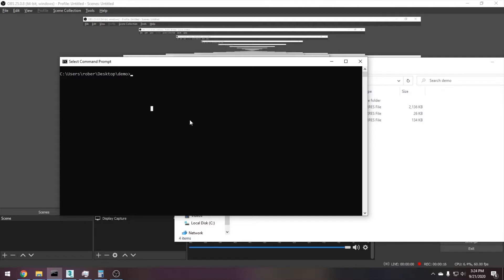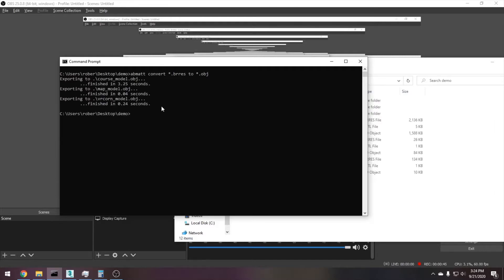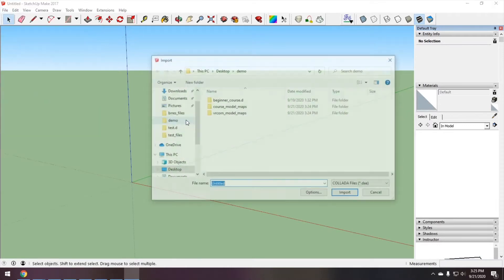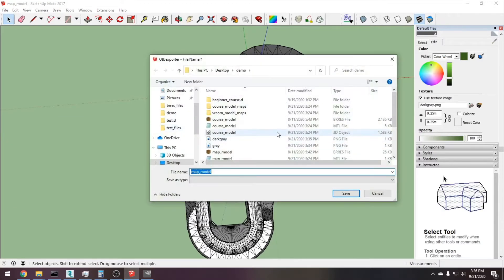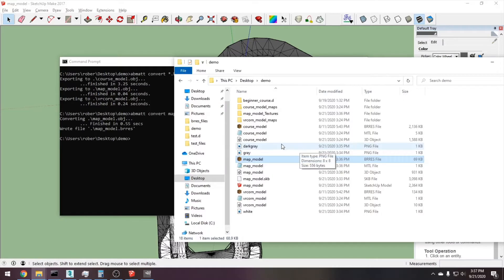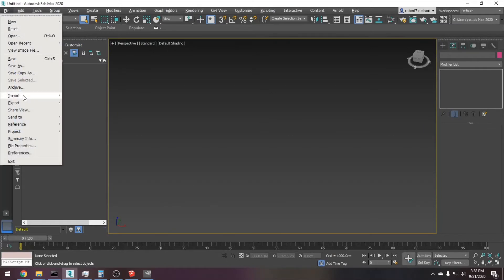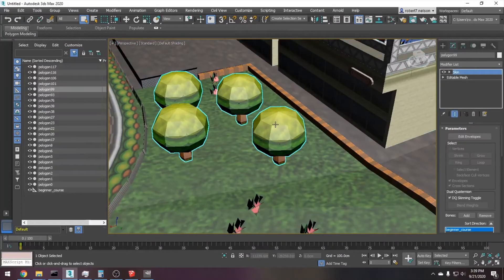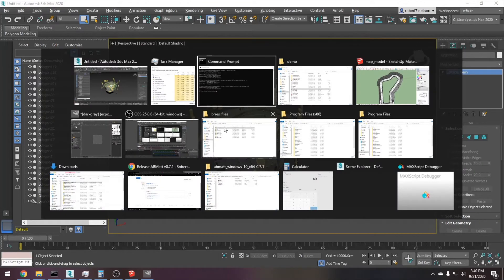ANoob's Brres Material Tool (abmatt) Demo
Features:
Import/Export of dae and obj files including textures.
Automatically takes previous material, shader, and animations on model replacement.
Automatic detection of map, course, vrcorn model.
Automatically adds map model bones.